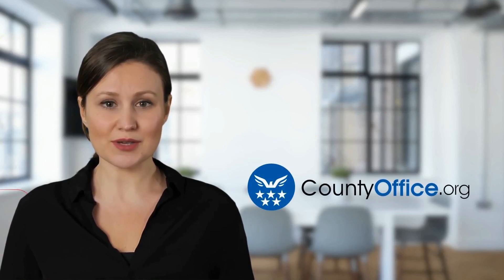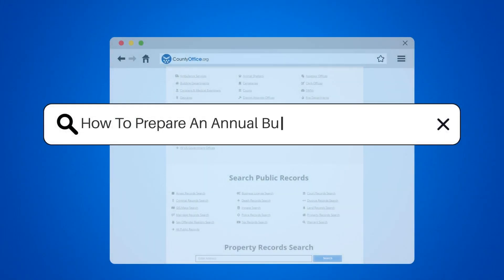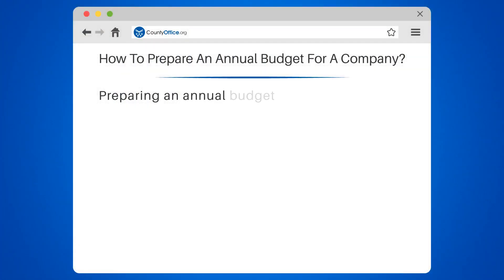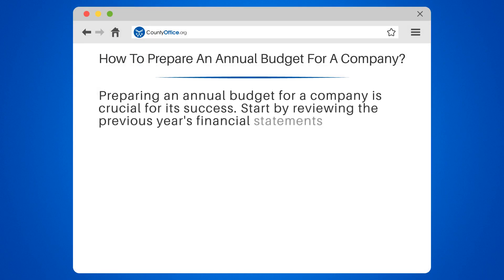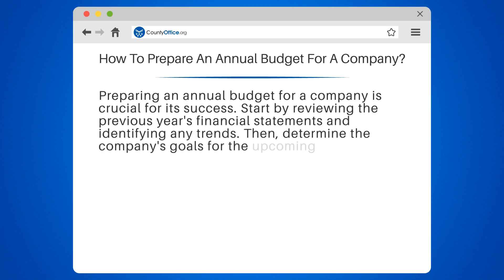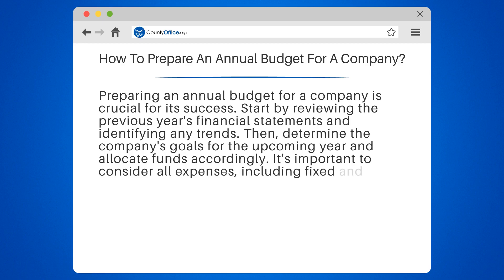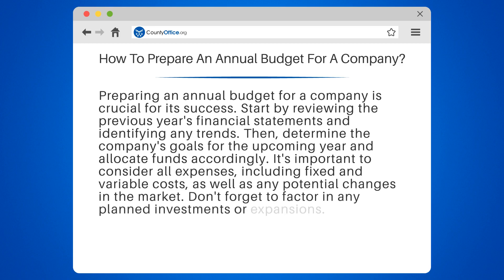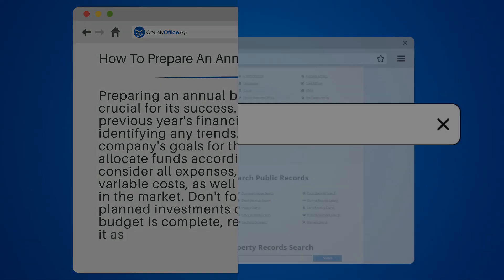How To Prepare An Annual Budget For A Company? - CountyOffice.org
How To Prepare An Annual Budget For A Company? IN the business world, preparing an annual budget is crucial for success. In this video, we'll show you how to prepare an annual budget for a company. We'll start by reviewing the previous year's financial statements and identifying trends. Then, we'll discuss how to allocate funds based on the company's goals for the upcoming year. We'll cover all expenses, including fixed and variable costs, and potential changes In the market. We'll also factor In planned investments OR expansions.

It's important to regularly monitor and adjust the budget as needed, and we'll provide tips on how to do so effectively. Don't miss out on this valuable information for your business's financial success.